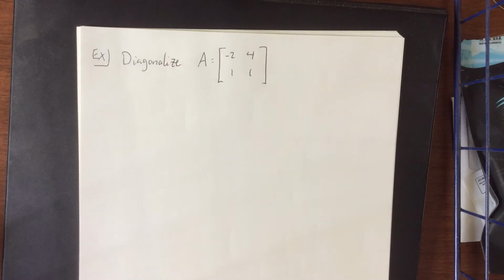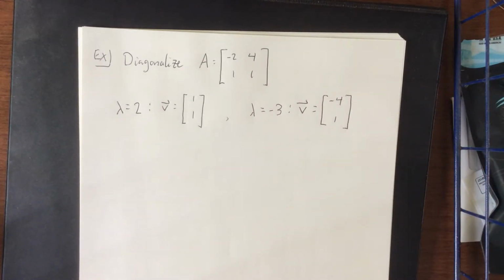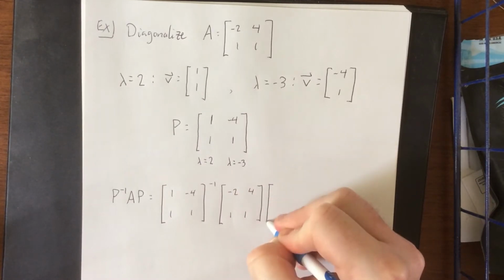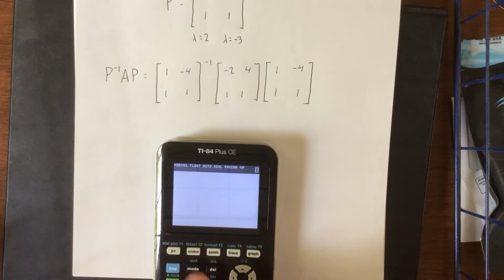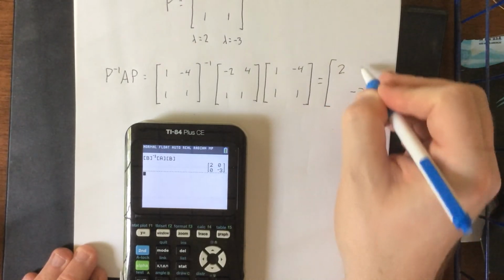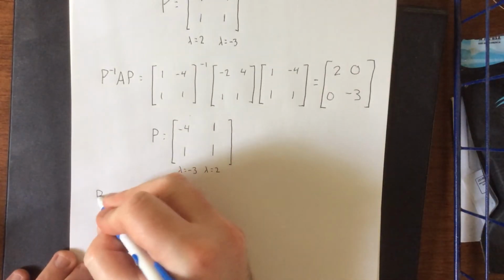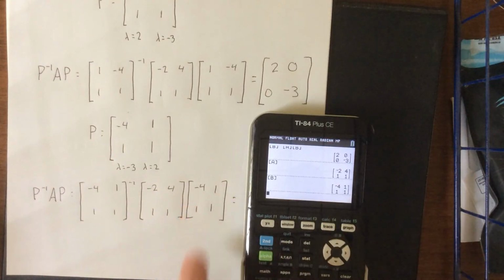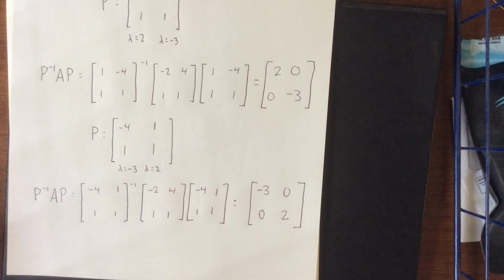Diagonalization of a 2x2 non-defective matrix